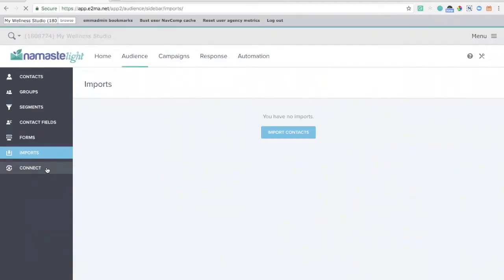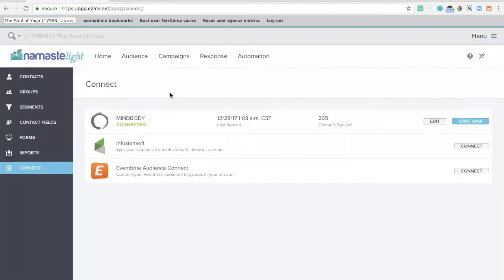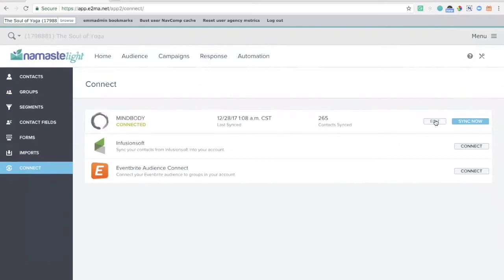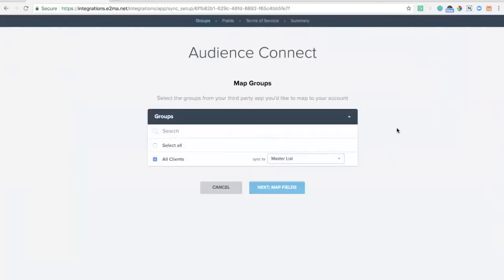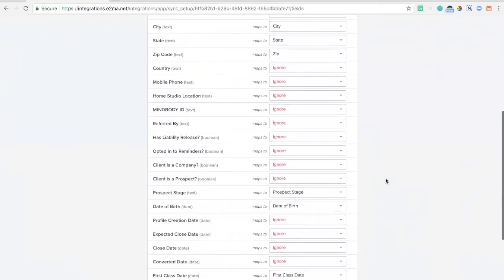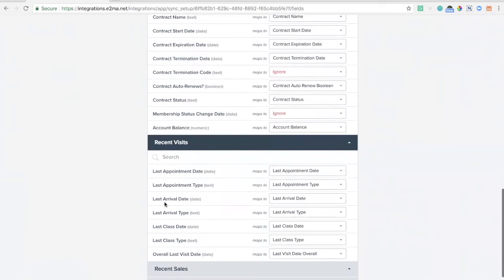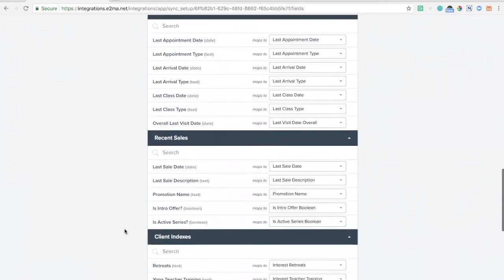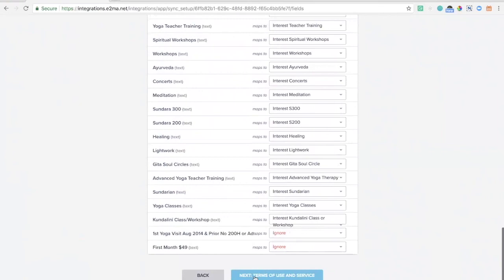How To Connect MINDBODY